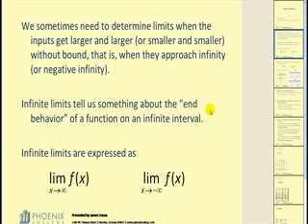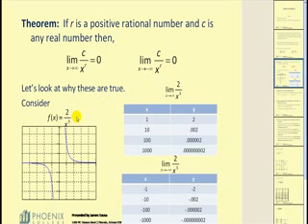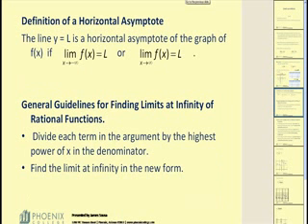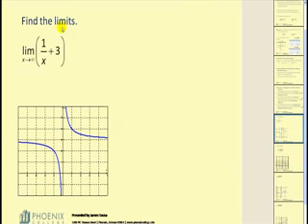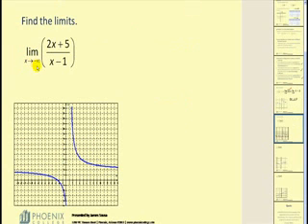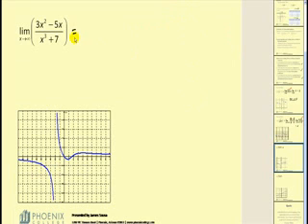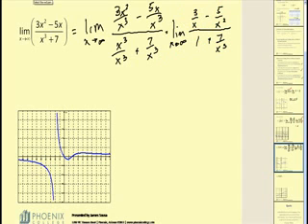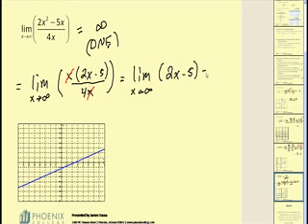Limits At Infinity